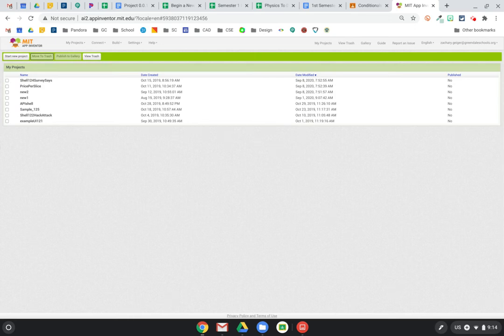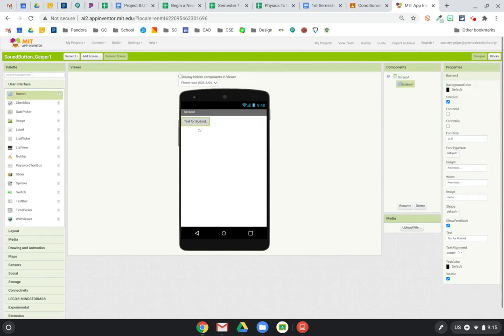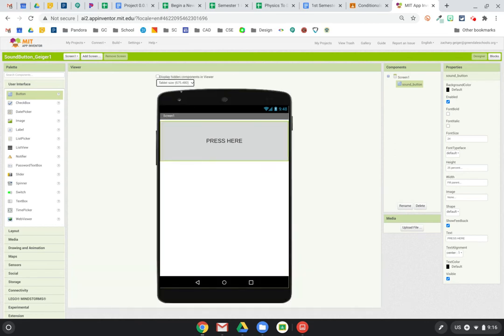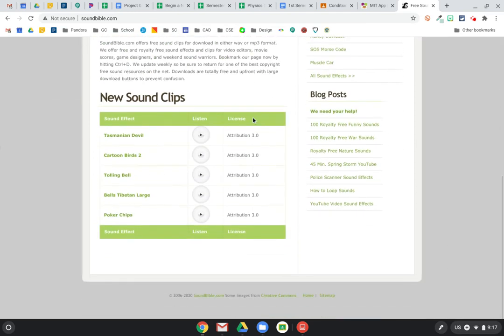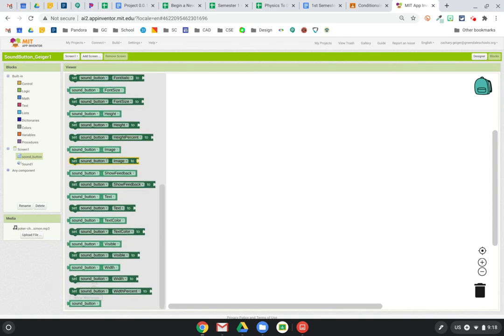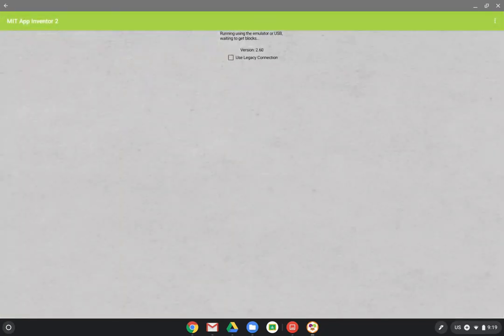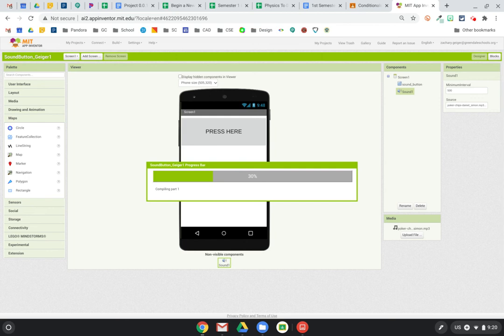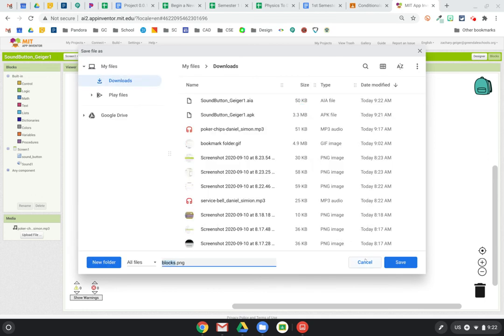First App Video (0.0.1)